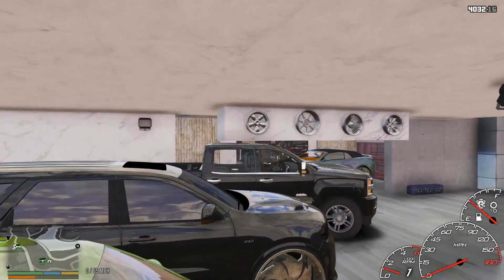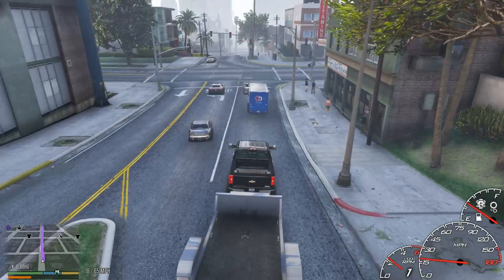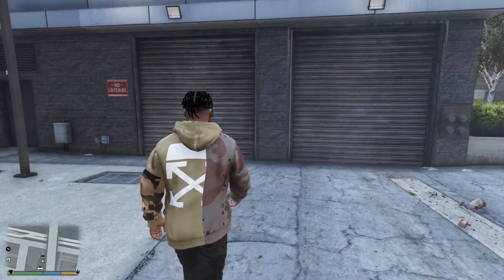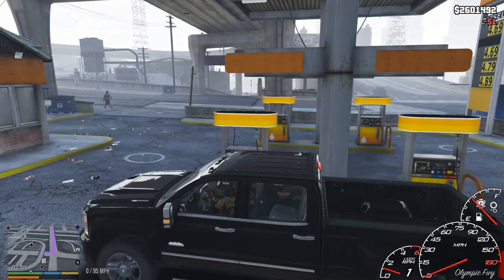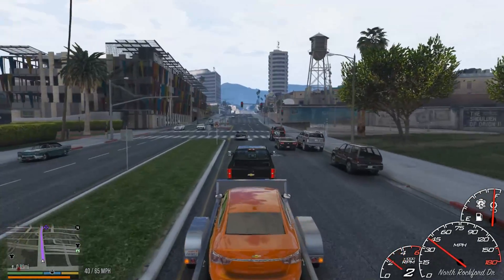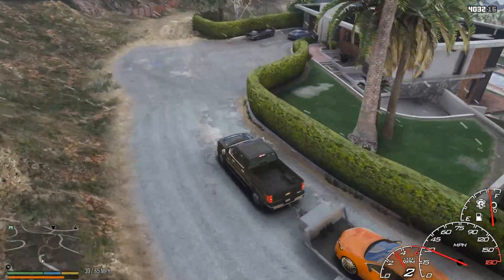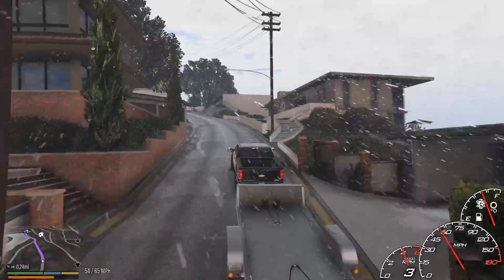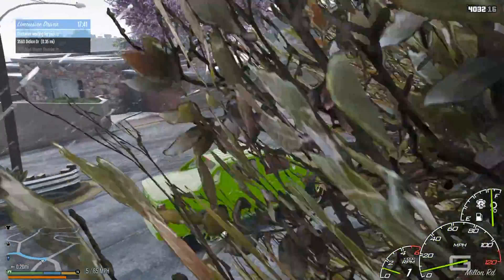Derek's Impounded 2018 Impala on 22s! GTA 5 Real Life Mod #94 (Real Hood Life 3)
You Are Watching: Derek's Impounded 2018 Impala on 22s! GTA 5 Real Life Mod #94 (Real Hood Life 3)

STEAM: AmericanNukes
PSN: AmericanNukes
XBL: xAmericanNukes
Origin: xAmericanNukes